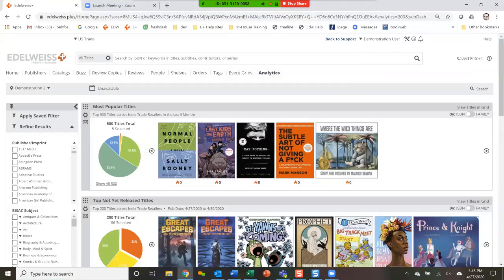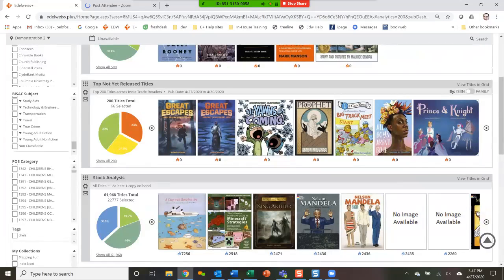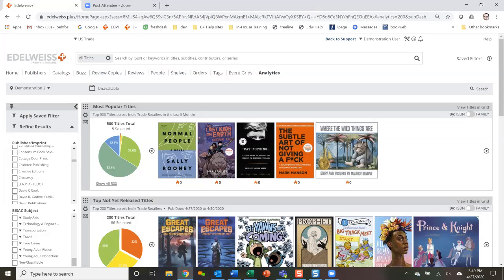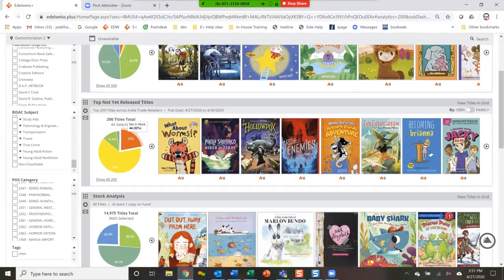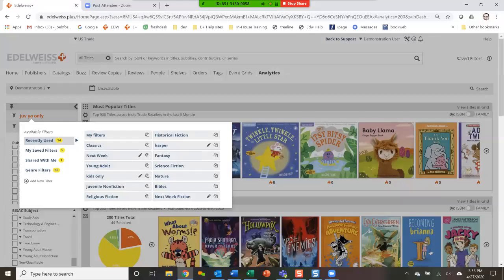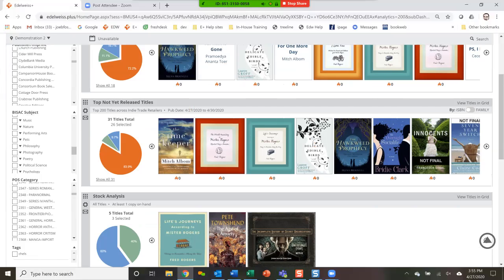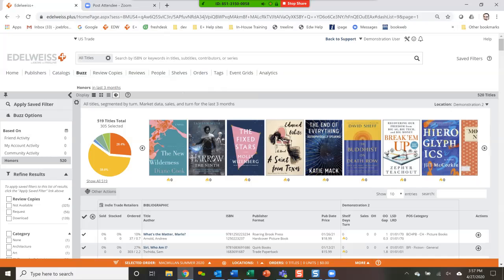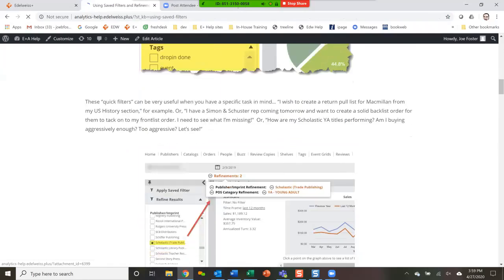Using Saved Filters and Refinements in Edelweiss+Analytics (For Retailers)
A quick walk-through of the various tools available to help you narrow down your view in Edelweiss+Analytics.